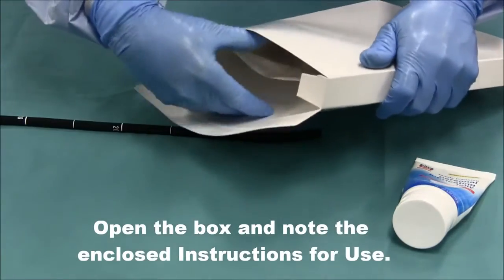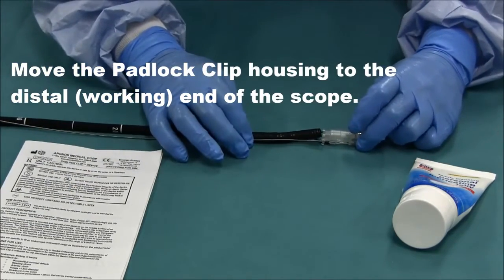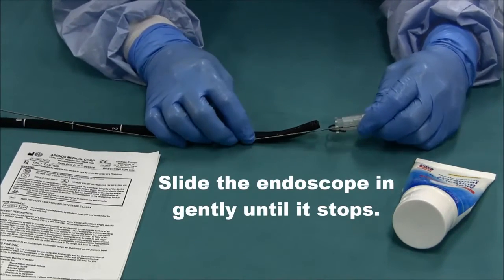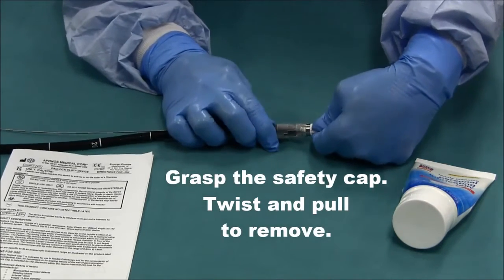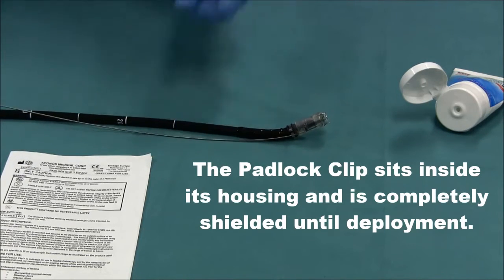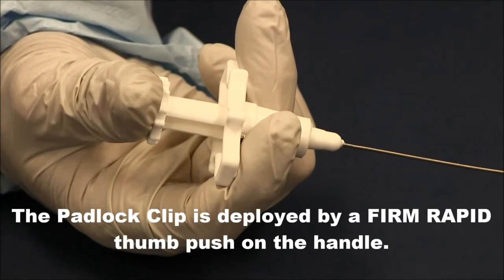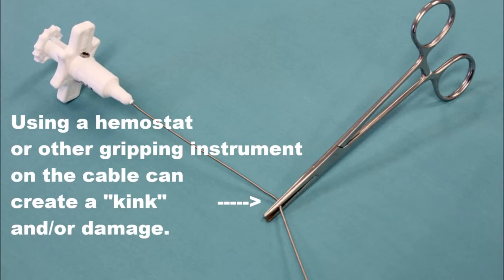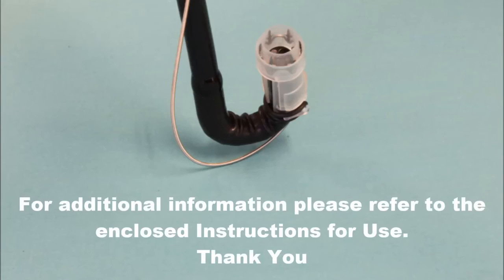Steris Endoscopy Defect Closure PADLOCK CLIP™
Steris Endoscopy Padlock™️ Clip mount & deployment video.